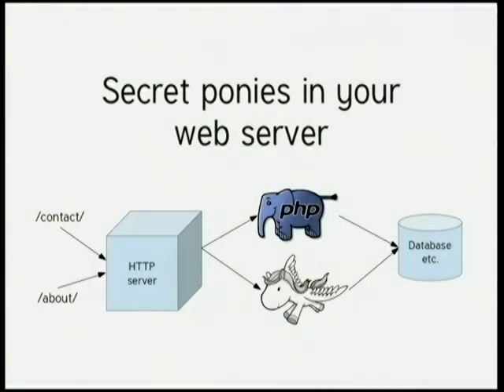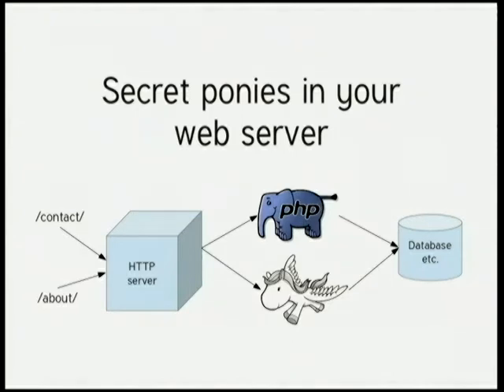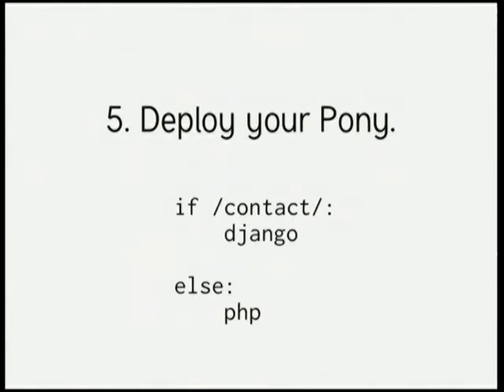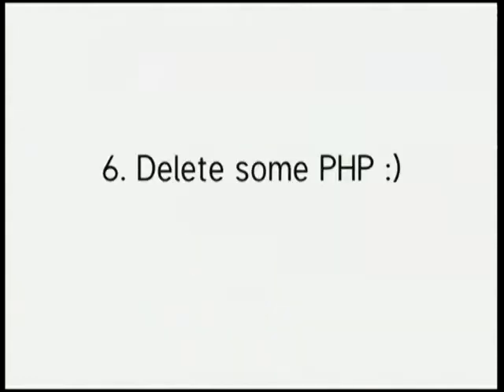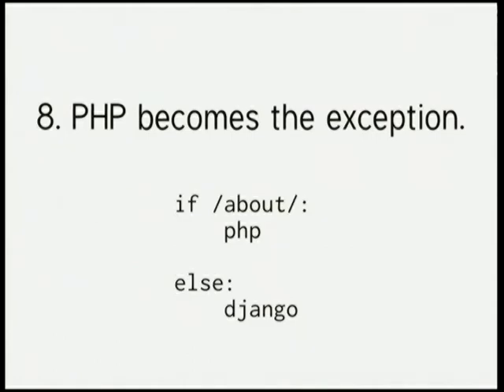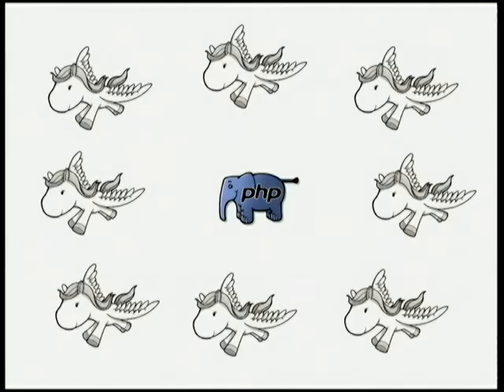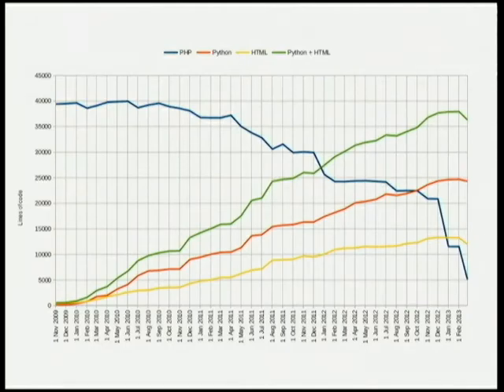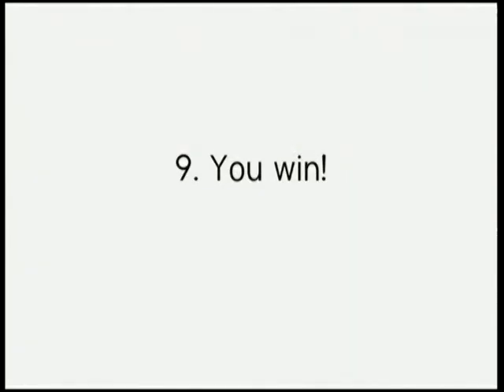Transitioning from PHP to Django on the sly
Ben Sturmfels
You know that Python and Django is the way forward for your client, but with a mountain of legacy PHP code, where do you start?

Ben spent the last 3 years working with a thriving charity organisation to migrate their large PHP system to Django. He'd like to share some survival strategies.

This talk covers:

 - explaining the transition to your client
 - first steps and initial experiments
 - running PHP and Django in paral